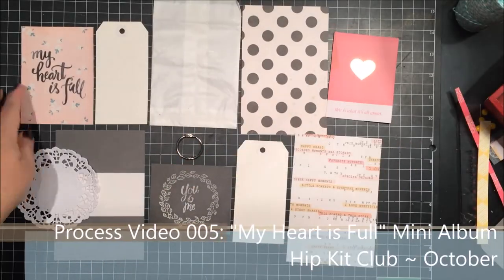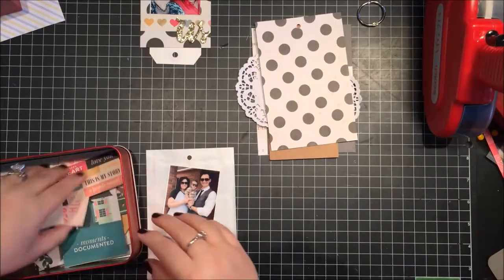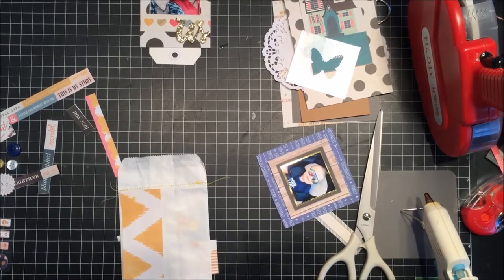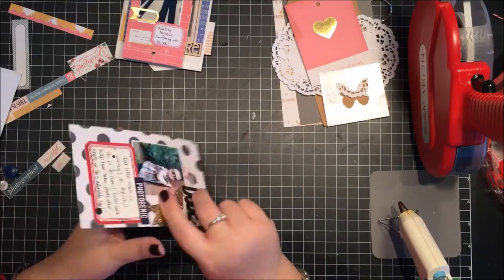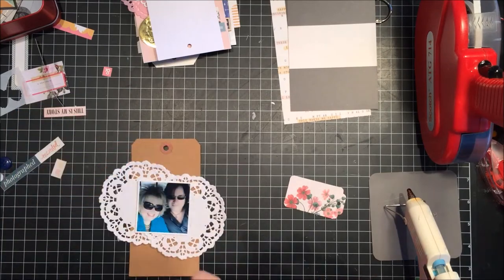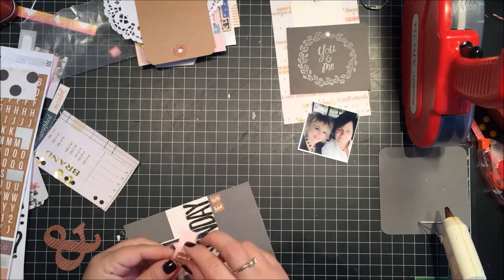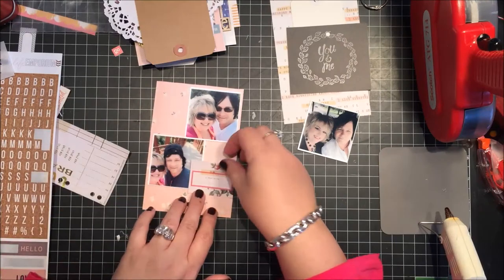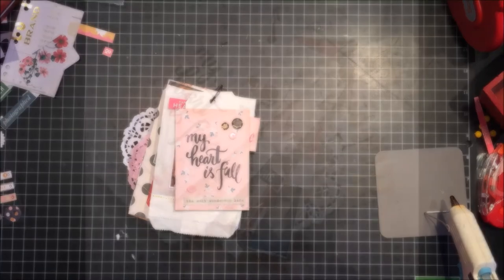Process Video 005: "My Heart is Full" Mini ~ Using Oct Hip Kit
Created for the Hip Kit Club crop. Challenge was to create a mini album using only certain items as your base.